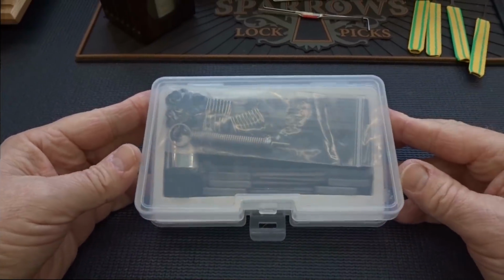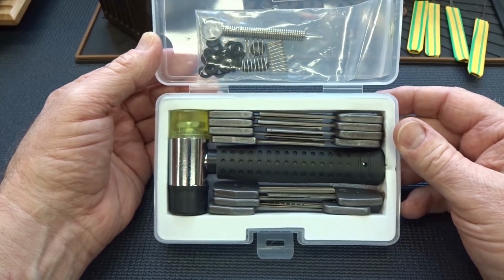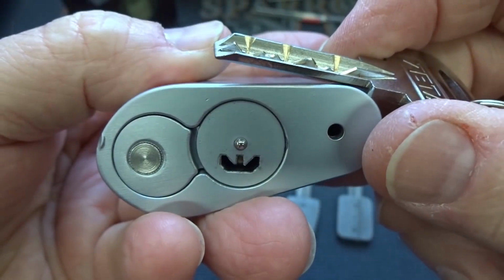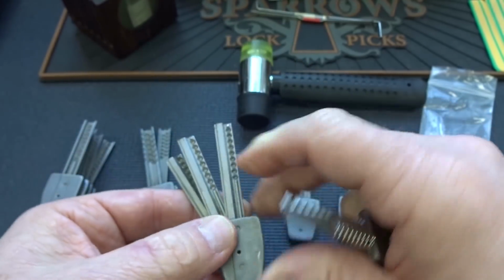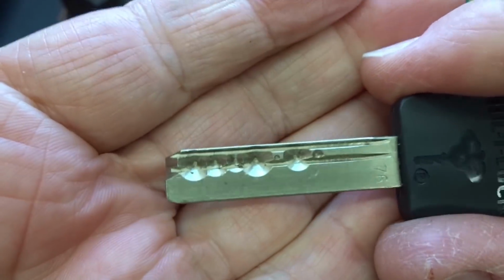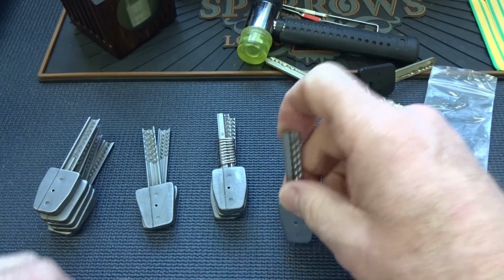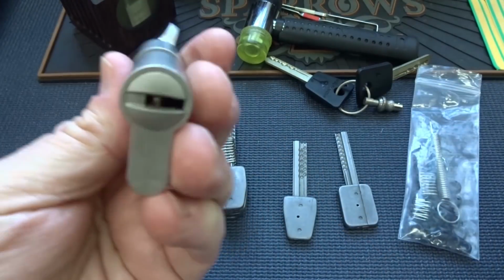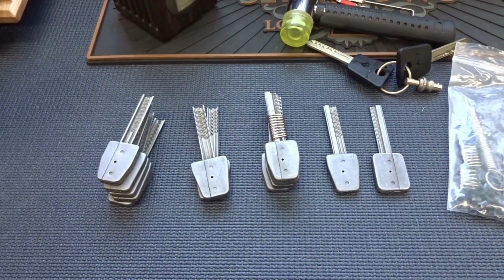(1224) Review: Dimple Lock Bump Keys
In this video I review some dimple lock bump keys, mostly designed for Chinese locks.  These bump keys are high quality, but don't fit N. American lock keyways, making it impossible to bump locks.

Outro Music